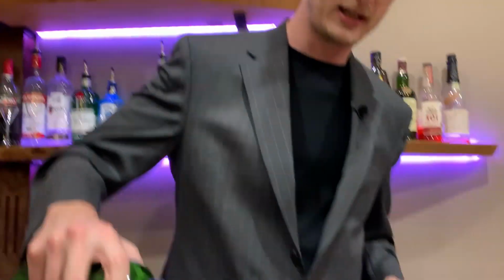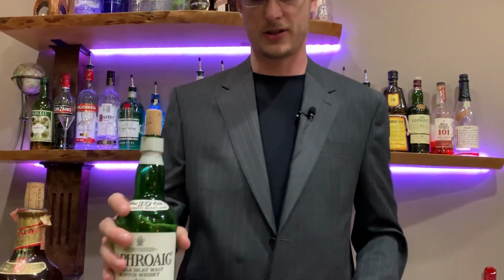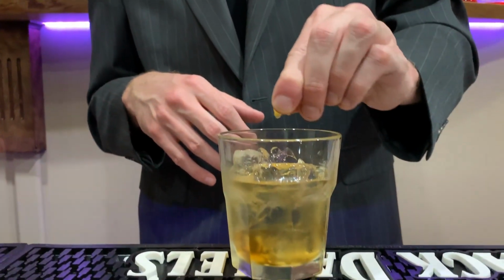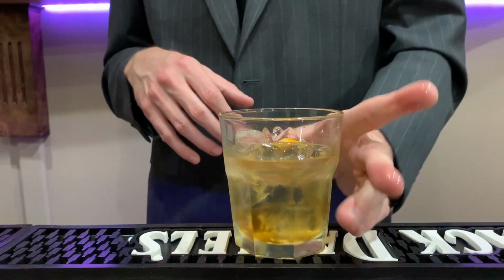How To Make A Rusty Nail | AJ The Bartender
Learn the history of the Rusty Nail and how to make it with AJ The Bartender.

Special thanks to:
Michael
Krysta
Josh
Adrian
Josh
John
Greg
Joyce
And the city of Santa Barbara.